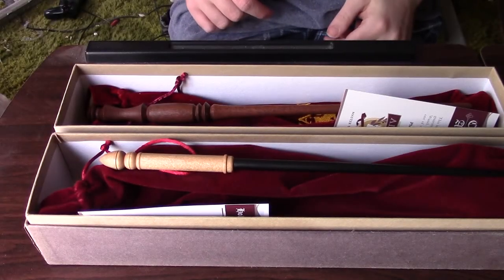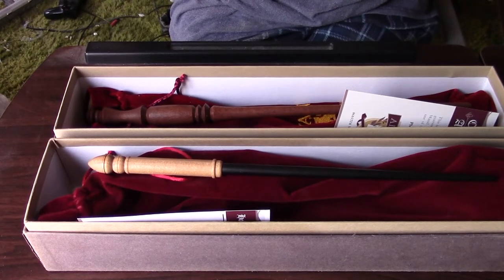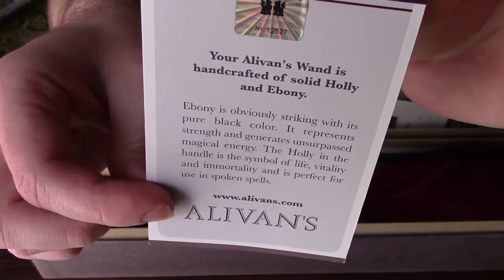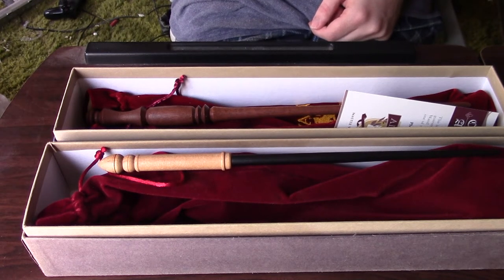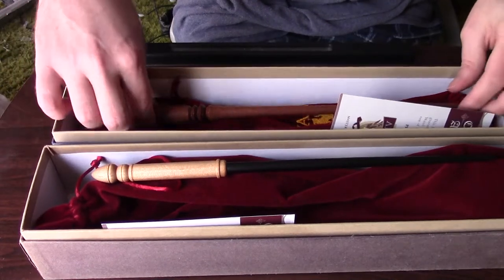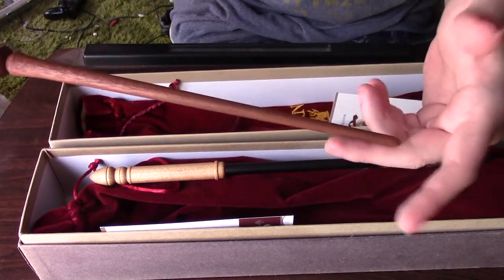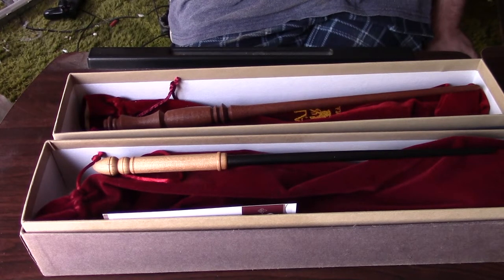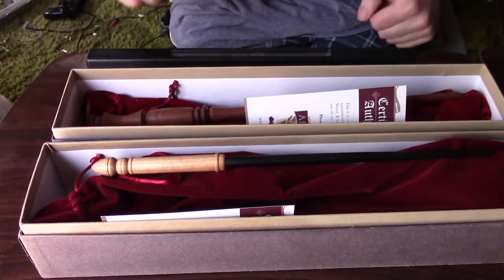Alivans Mahogany 14" wand & The Holly and Ebony 12 1/2" Wand Review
Hello everybody! Kite here with another Alivans wand review for you and it's of the Mahogany 14" wand and the Holly and Ebony 12 1/2" wand review. Now, the Mahogany wand is written to be James Potter's wand (Harry Potters father). Now, James did favor a mahogany wand but what wand could he have ended up with if it wasn't crafted from solid Mahogany?

With the Holly and Ebony wand it was Hermione Grangers Wand from the first 2 movies and then evolved into the Vine Carved Wand for the third movie onward. The Alivans wand itself is 12 1/2 inches and is crafted from actual solid holly(handle) and Ebony(shaft) respectfully.